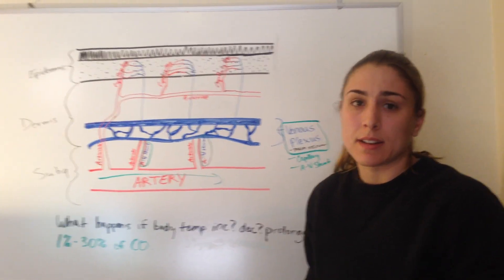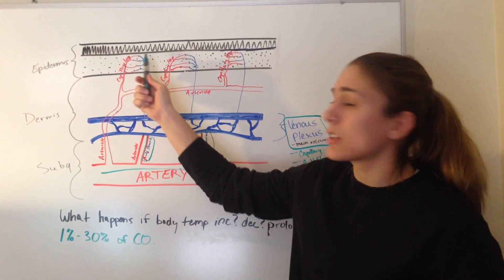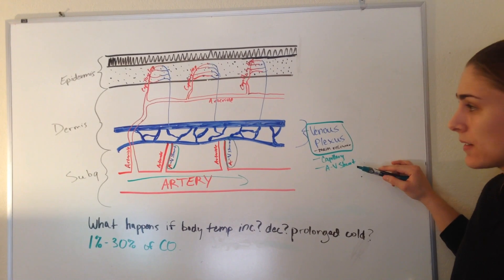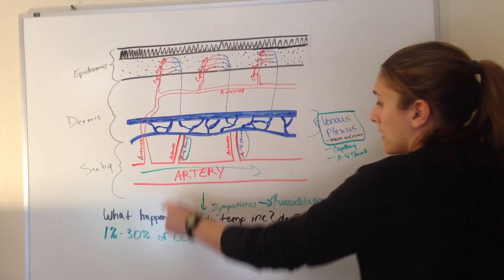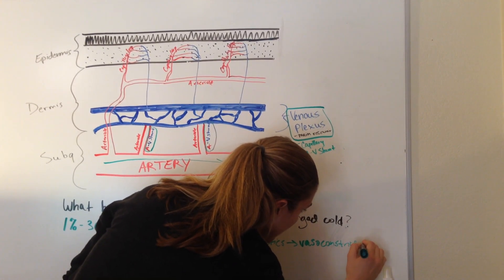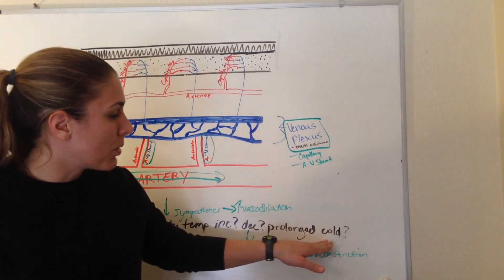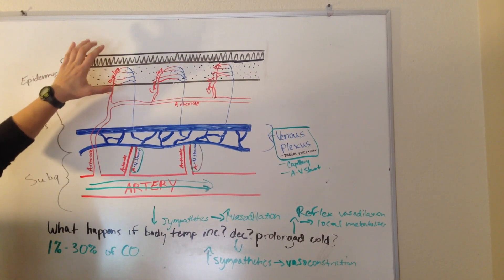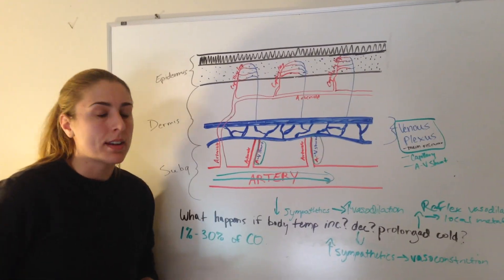Cutaneous Circulation Video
Concepts of cutaneous circulation for thermoregulation.